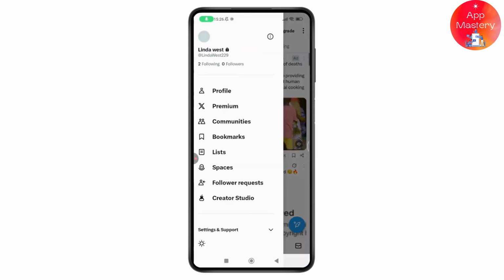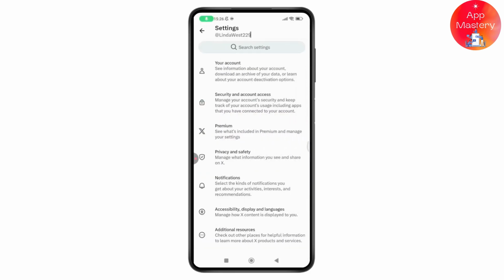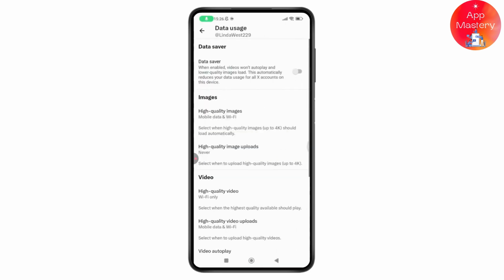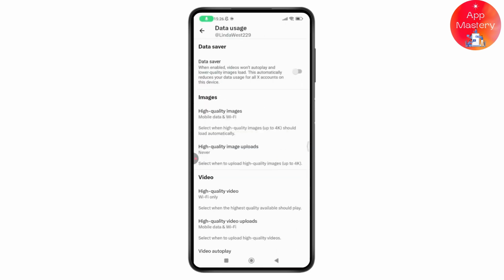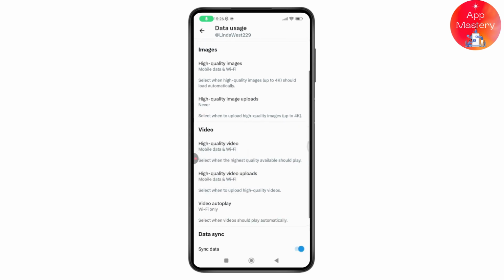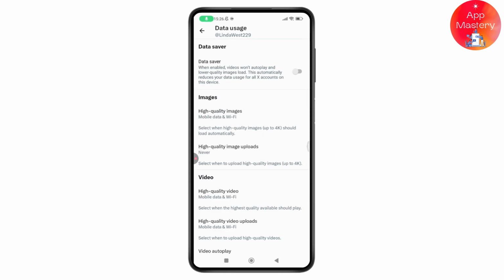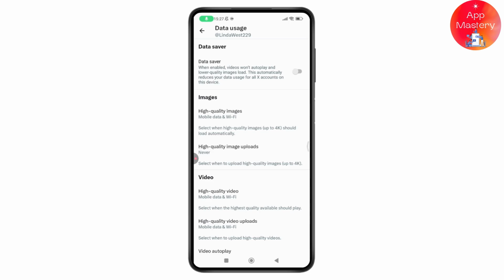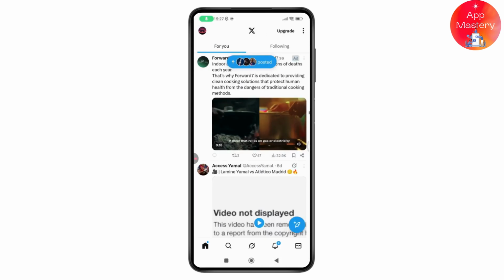How To Fix Blurry Profile Picture On Twitter App !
🖼️ Fix a blurry profile picture on X Twitter by using the right image size and quality settings before uploading.
✅ This video explains that X recommends a 400 x 400 pixel profile photo and supports JPEG, GIF, and PNG files up to 2MB.
⚙️ You will also learn how to turn off Data Saver, enable high-quality images on mobile data and Wi-Fi, and upload a clear 1:1 image so your profile photo looks sharper on the app.

fix blurry profile picture on twitter app, how can fix blurry profile picture on twitter app, how do you fix blurry profile picture on twitter app, twitter